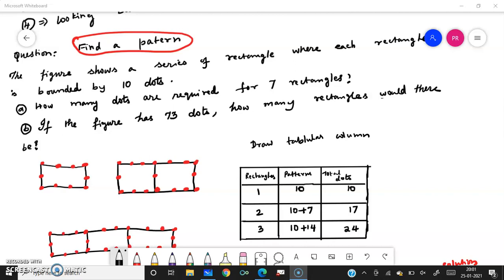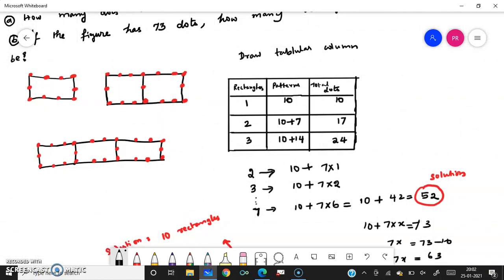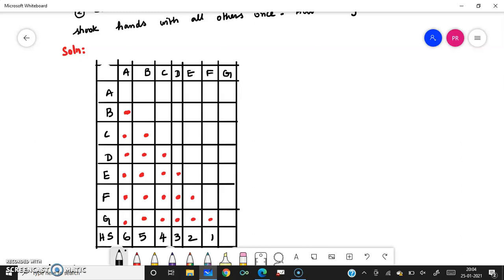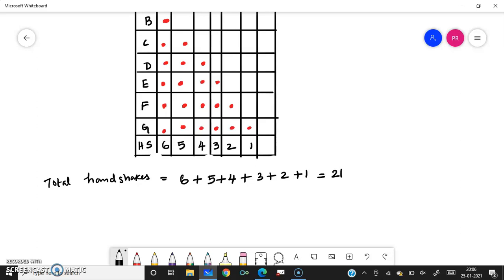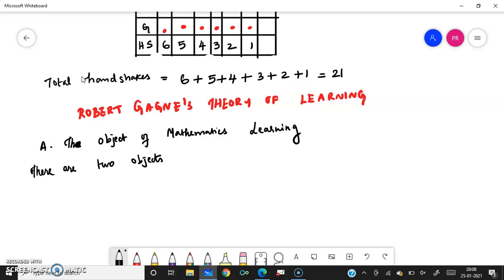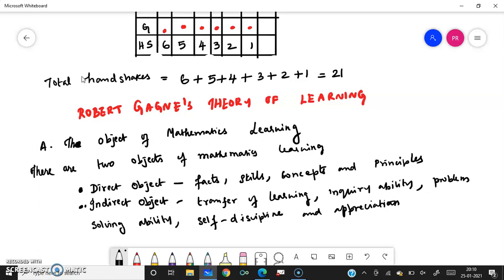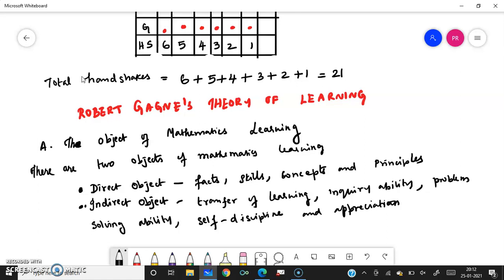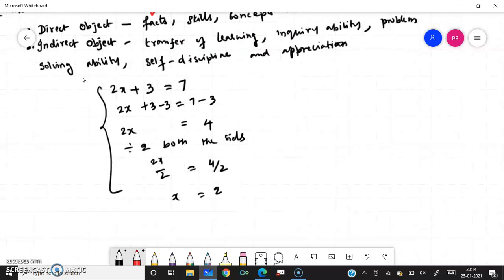Lesson 5 POTMII unit 2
Robert Gagne's theory of learning